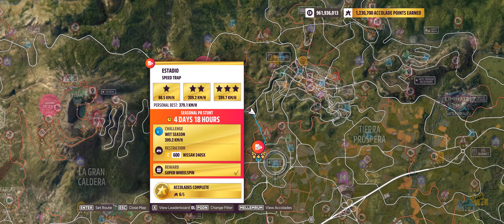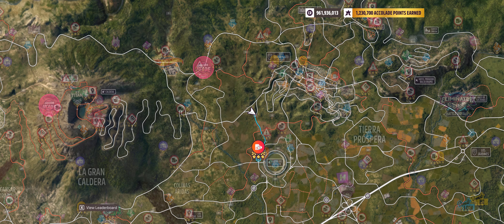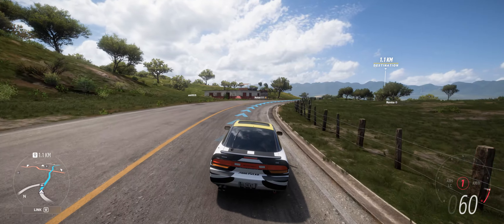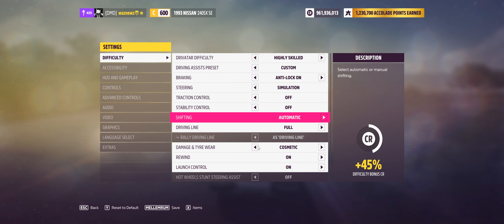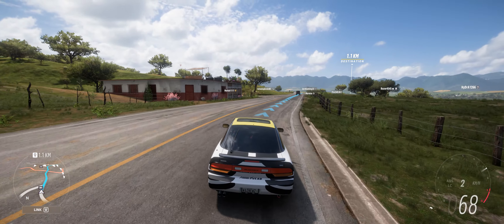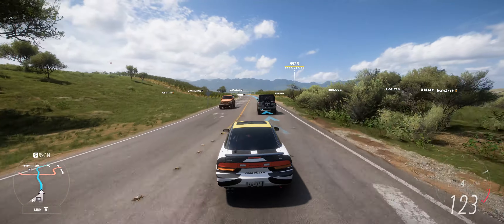FH5 - Series 25 - Summer PR Stunt - Estadio Speed Trap - With Tune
Using The 1993 Nissan 240SX SE
Paint Share Code: 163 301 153 By Westy65007